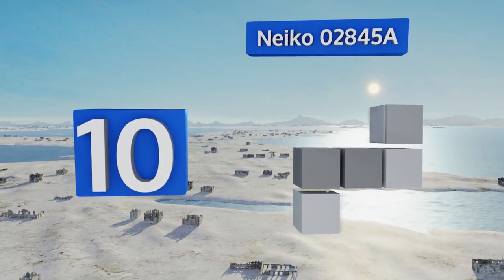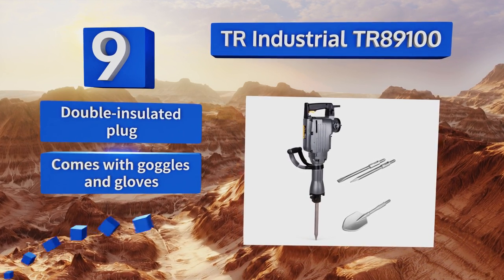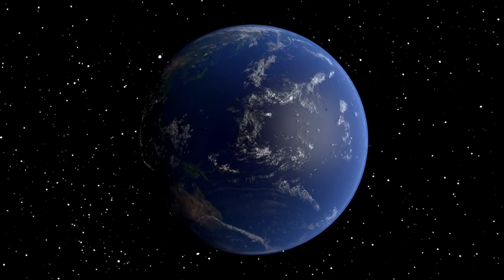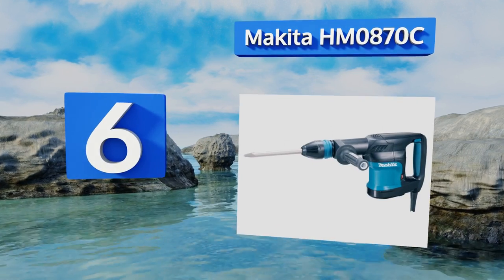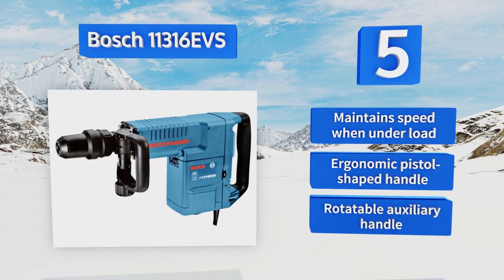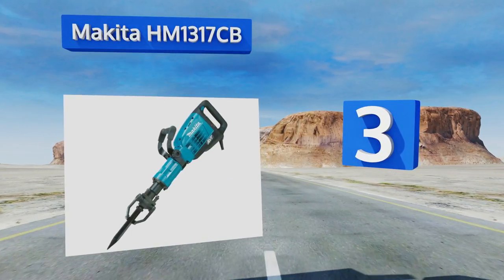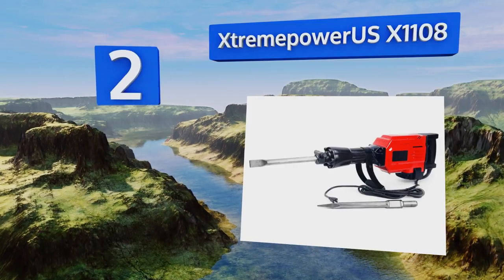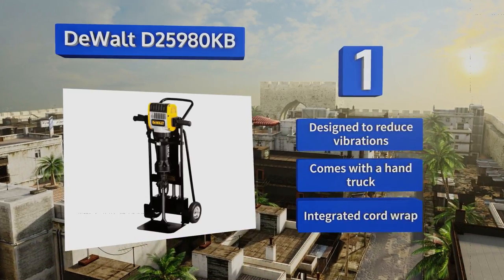10 Best Demolition Hammers 2018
Our complete review, including our selection for the year's best demolition hammer, is exclusively available on Ezvid Wiki.

Demolition hammers included in this wiki include the makita hm1317cb, xtremepowerus x1108, makita hm1810x3, dewalt d25980kb, milwaukee 5339-21, tr industrial tr89100, neiko 02845a, bosch 11316evs, dewalt d25901k sds max, and makita hm0870c.